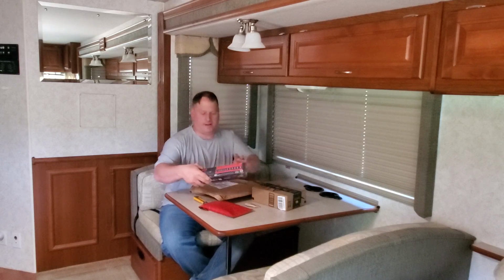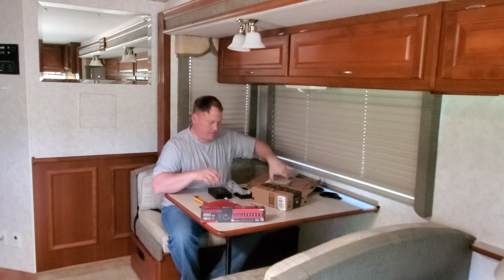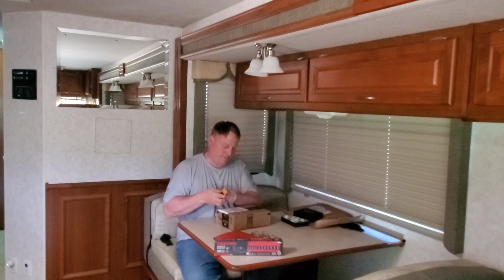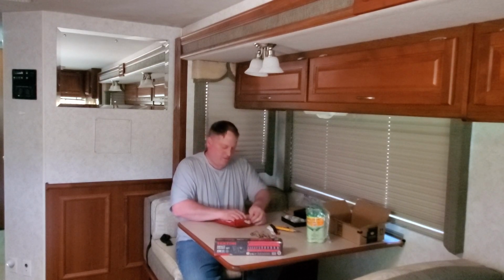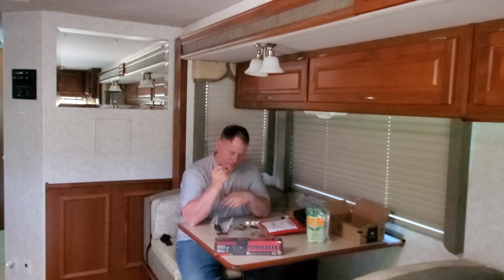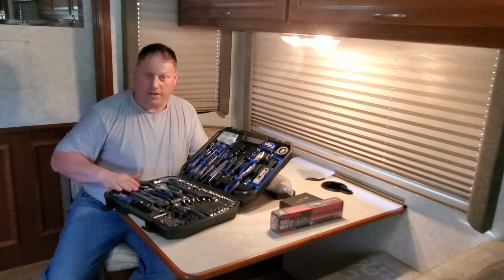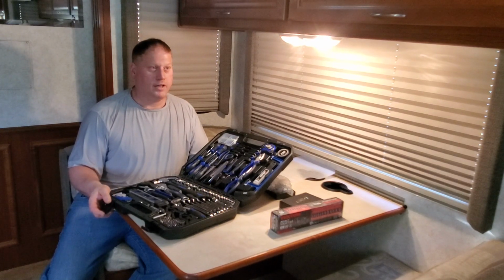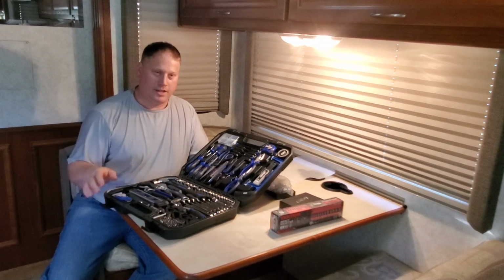RV interior light upgrade and failures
Replaced incandescent 12-volt bulb Style 1141 with 6000k LED.
Five of my interior lights did not work out of the 13.  I also unboxed other tools and accessories for the RV 2002 Fleetwood Southwind class a coach Ford V10